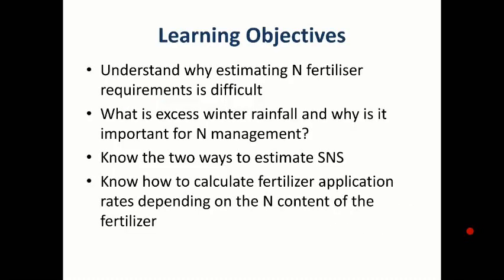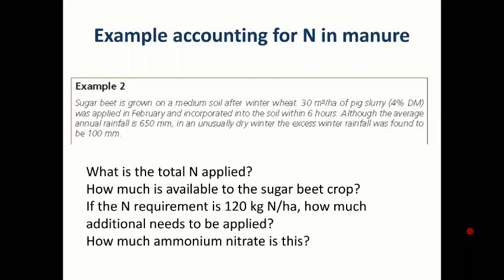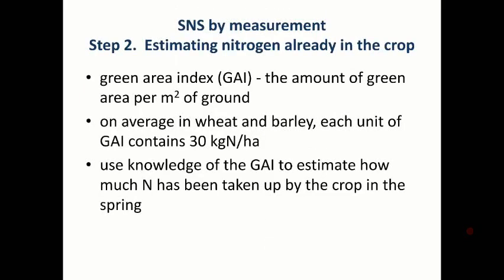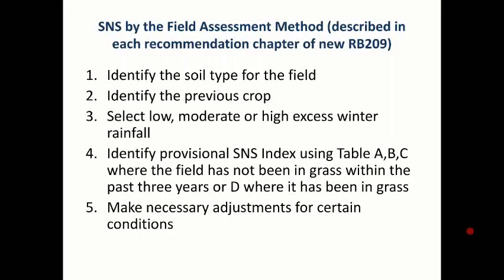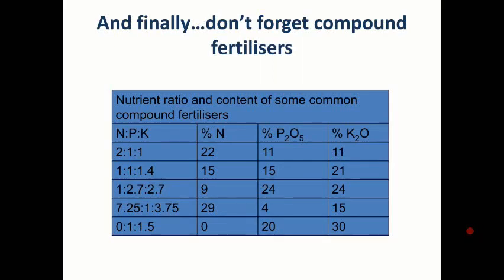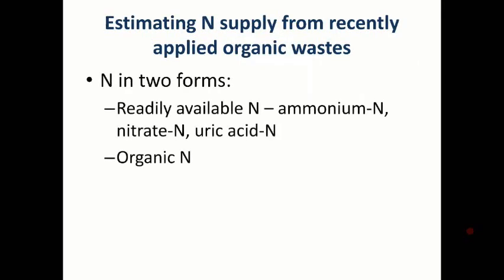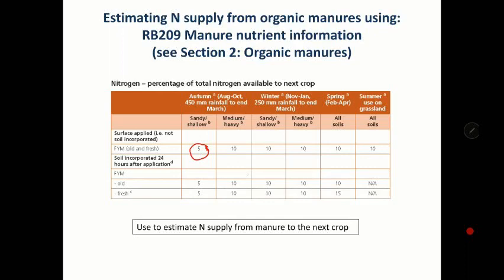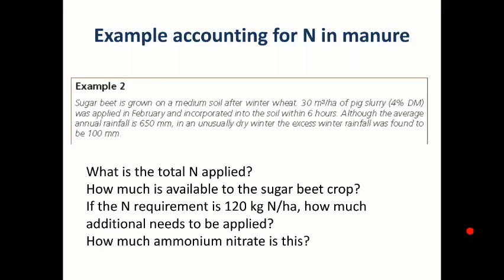NMP Part 2